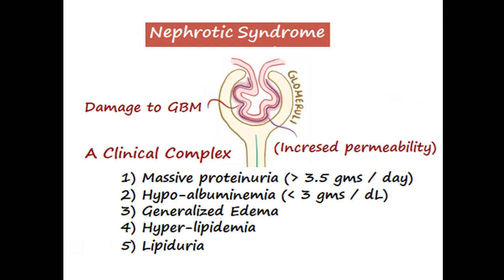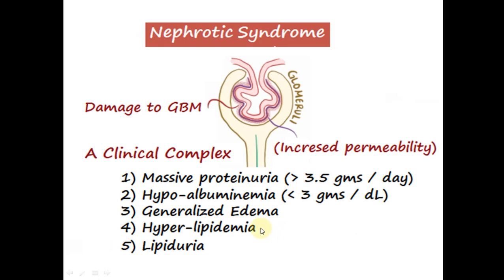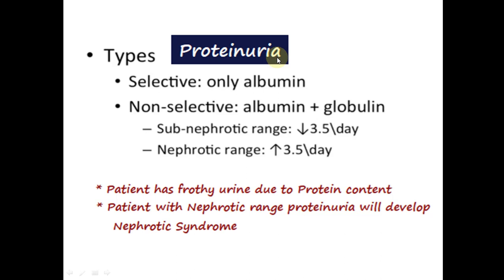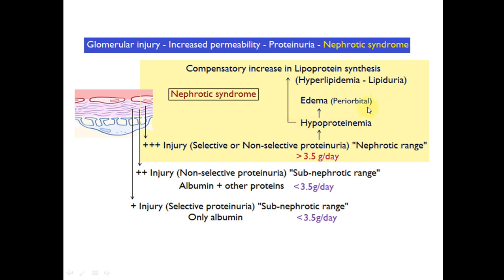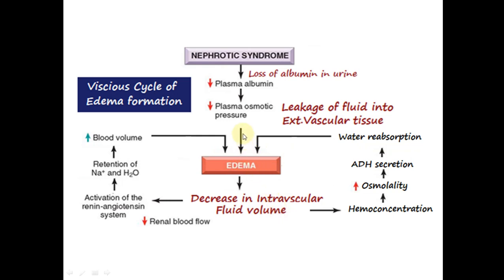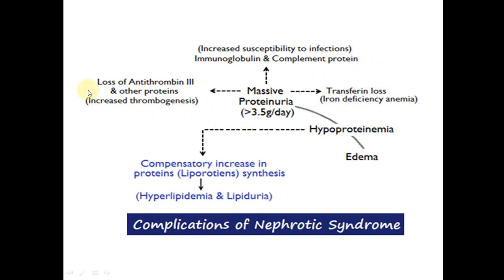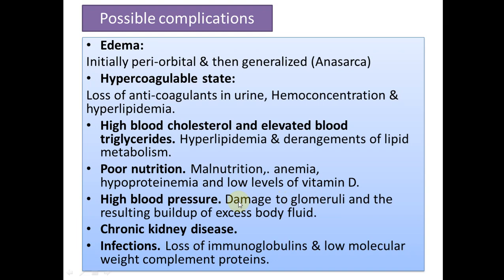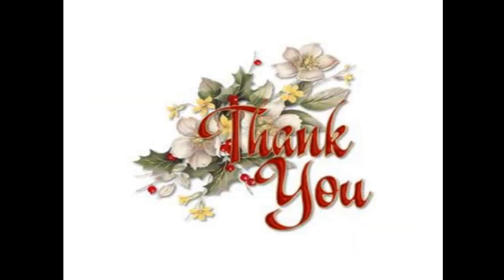Nephrotic syndrome by dr. Pervez